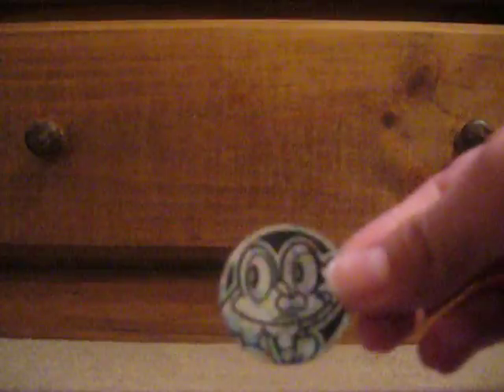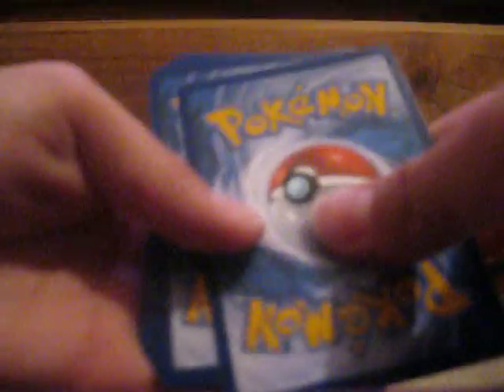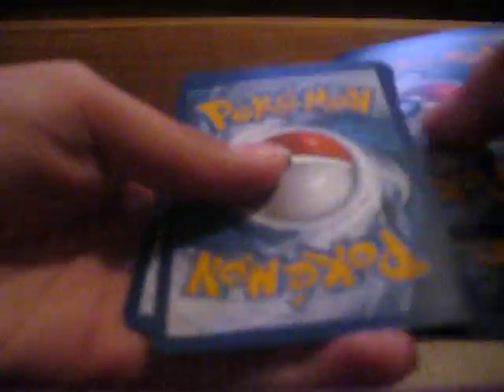Opening a Pokemon ancient origins Fearow Blister